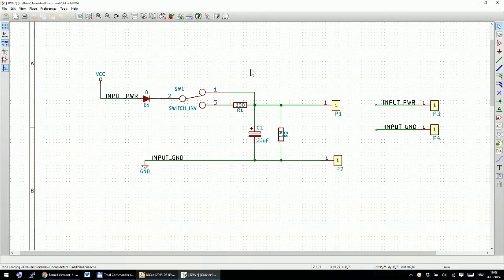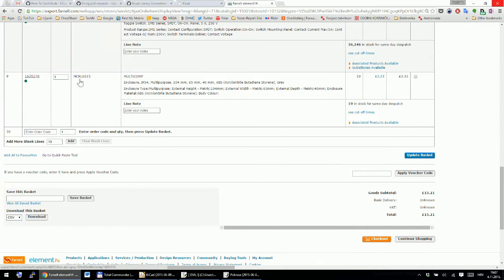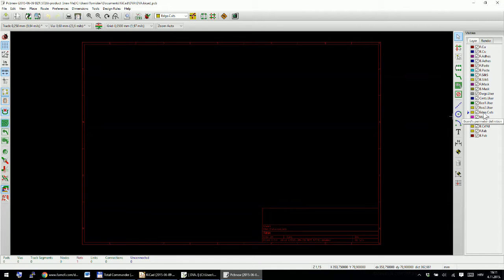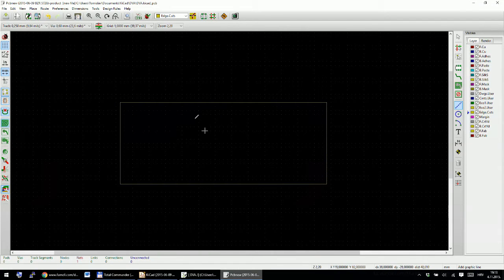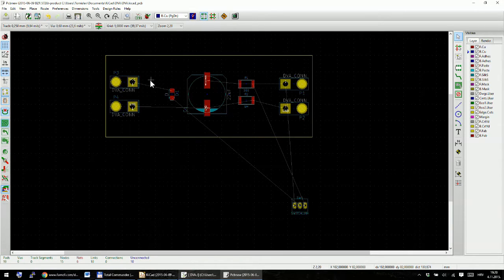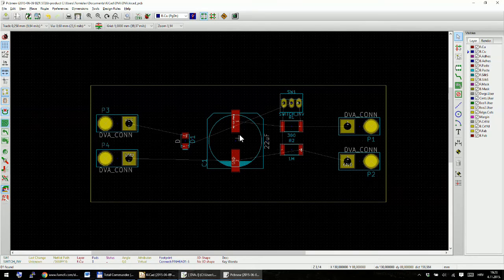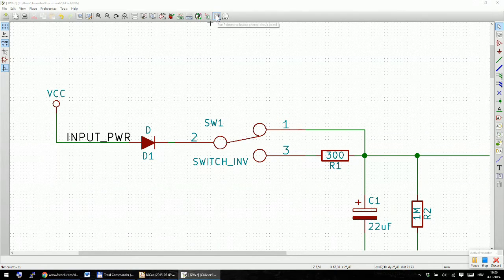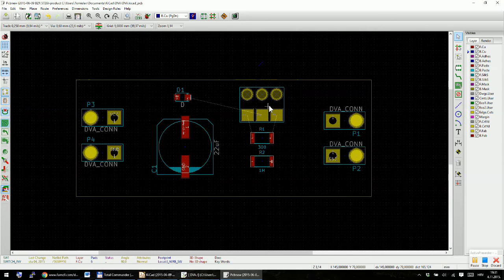Kicad Tutorial Part 3 - PCB development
In this part I am drawing a PCB and preparing it for manufacturing.